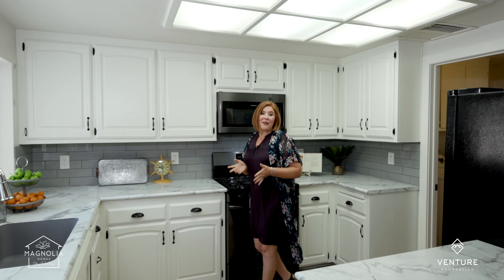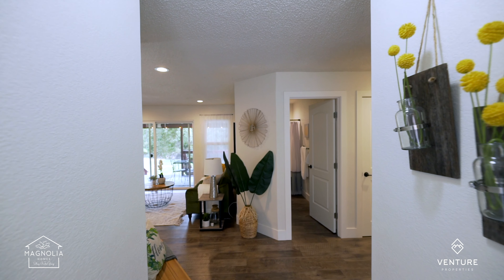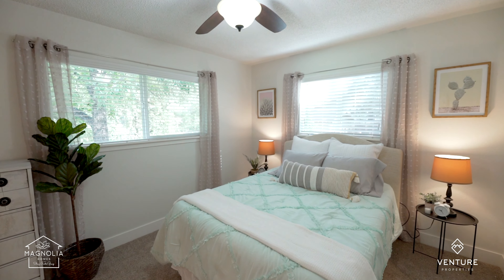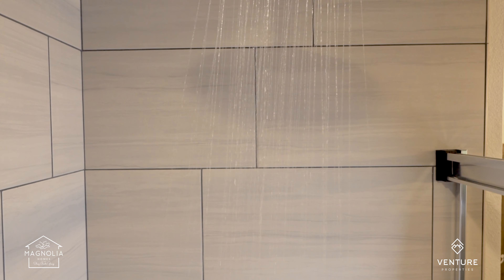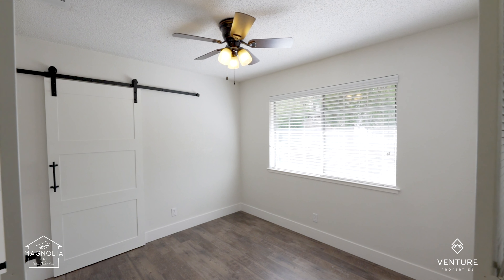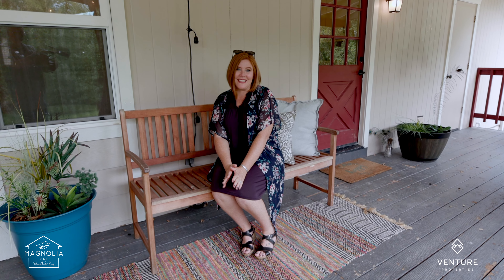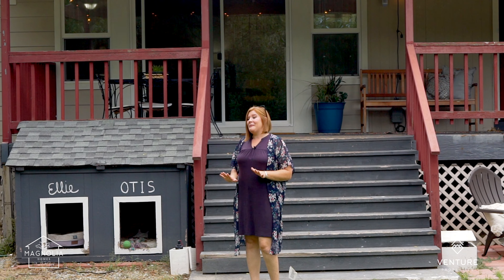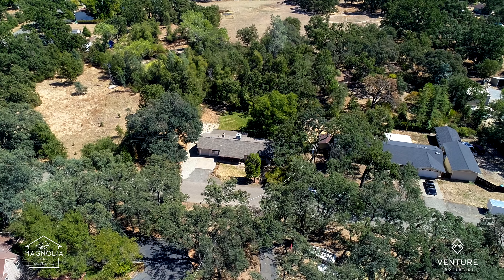8955 Maynard Rd - Magnolia Homes by the Stacy Baxter Group | DRE#02012740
Mel Mar in Palo Cedro! Nearly 1400SqFt, 3bed/2bath with a Master Suite. It looks and feels brand new inside. Modern farm cottage look. New floors, counters, and lighting. Beautiful Master Bath with soft close vanity, double shower heads includes a rain shower head and invisible drain. Barn doors in all bedrooms. Huge covered back deck and large grassy backyard backing to pond. Gated RV/Boat Parking and indoor laundry. HVAC!

- 3 Bedrooms
- 2 Bathrooms
- 1,372 Square Feet

Magnolia Homes by the Stacy Baxter Group
Venture Properties Lic#01901205